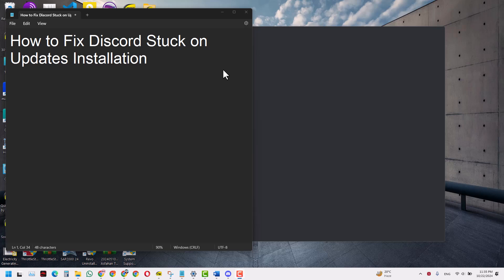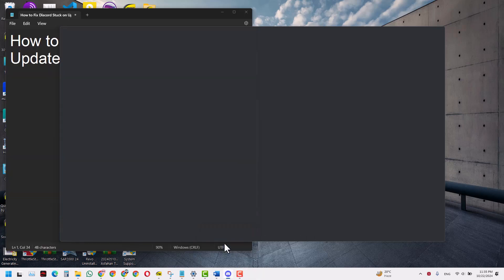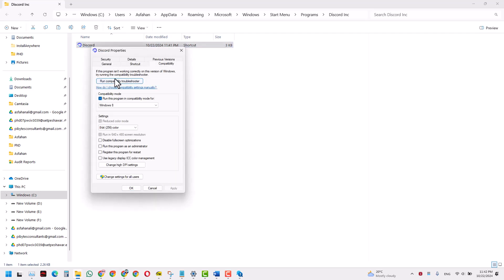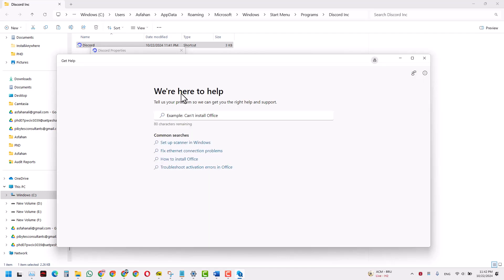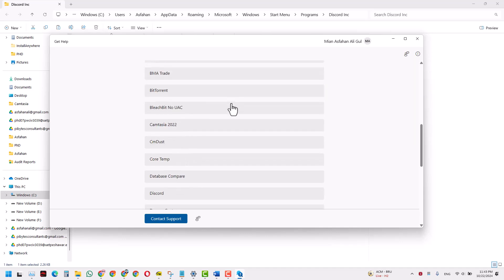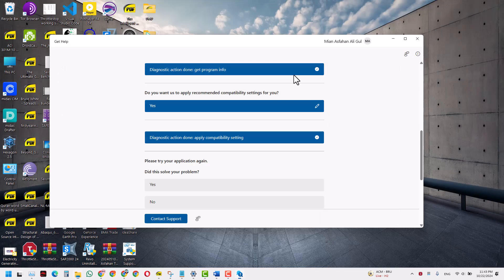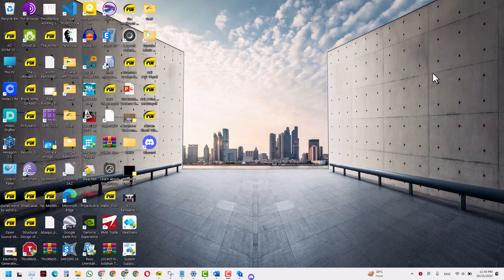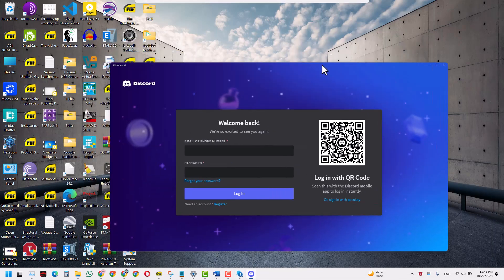How to Fix Discord Stuck on Checking for Updates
In this tutorial, you’ll learn how to fix the issue of Discord getting stuck while installing updates. This guide covers troubleshooting steps such as clearing the cache, reinstalling Discord, and checking internet connectivity to resolve the update issue quickly.

Key topics covered:

How to fix Discord stuck on updates
Discord update installation error fix
Clear Discord cache to fix update issue
Reinstall Discord to solve stuck update
Fix Discord update problems
This step-by-step guide is perfect for Discord users experiencing issues with updates not completing or getting stuck during installation.